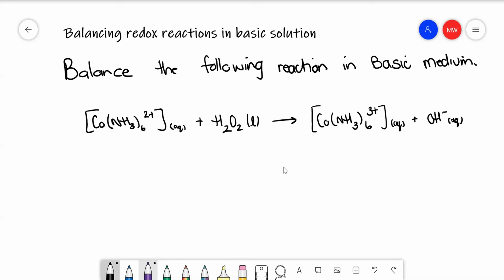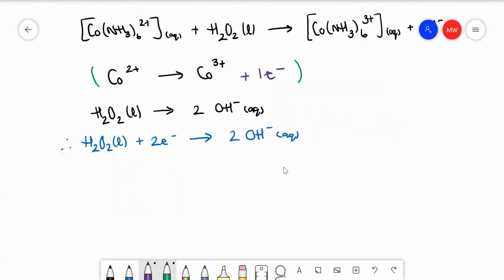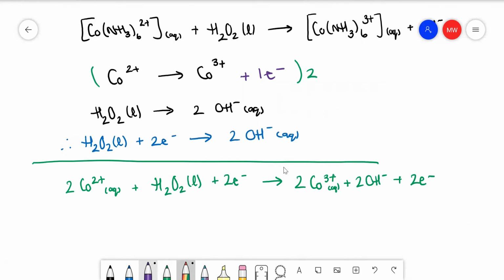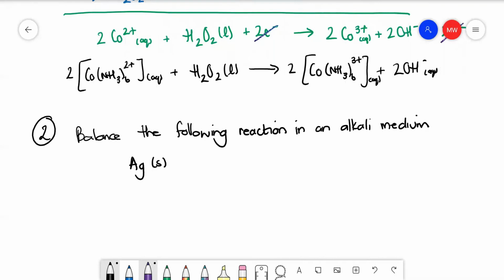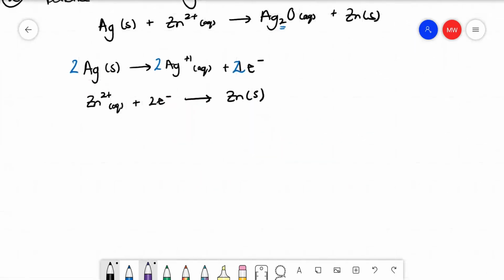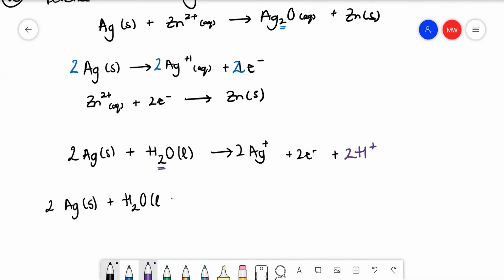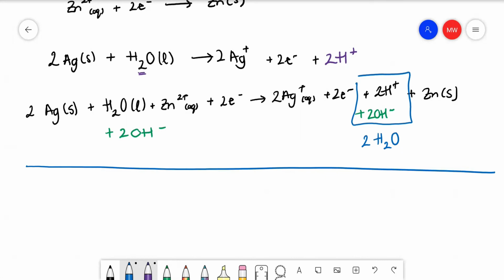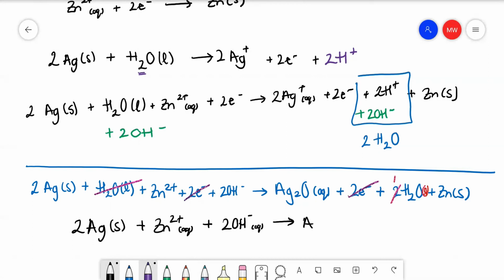Balancing redox reactions in basic solution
This video takes a look at how to balance redox reactions in a basic solution.